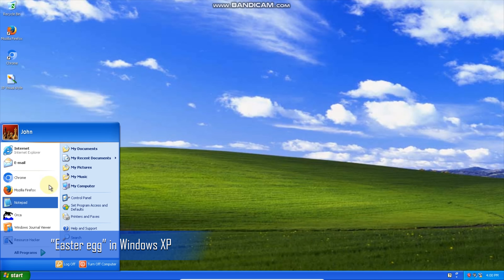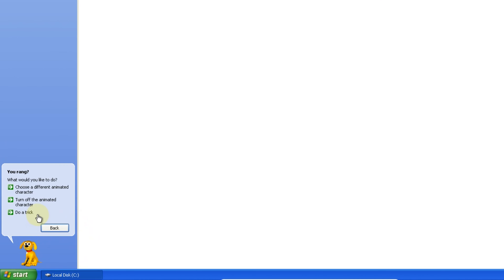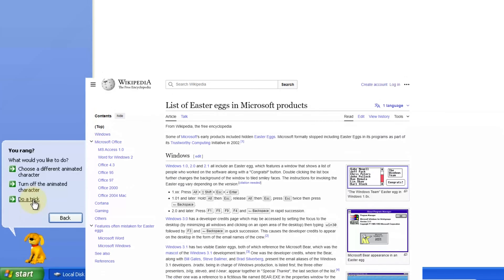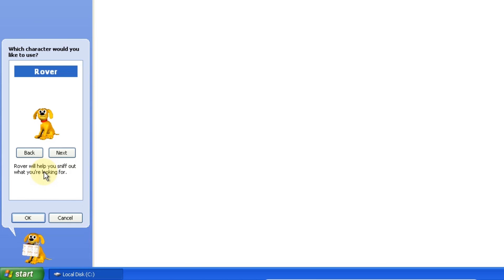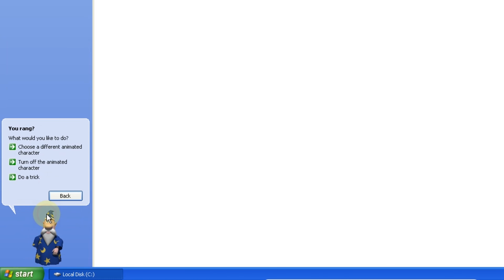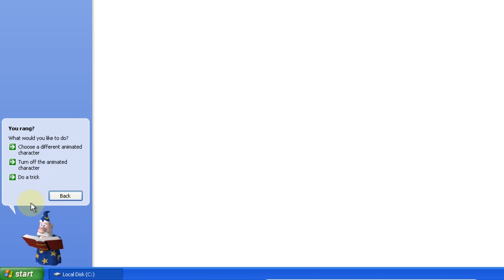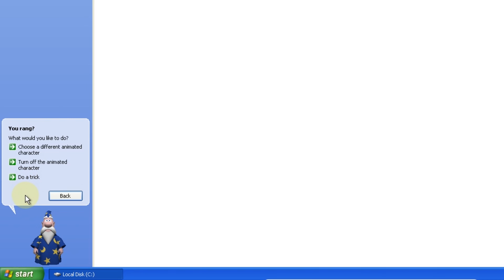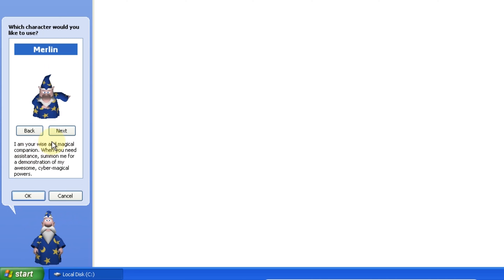Easter egg in Windows XP?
Is this an Easter egg? Or is it mistaken for an egg? What do you think?